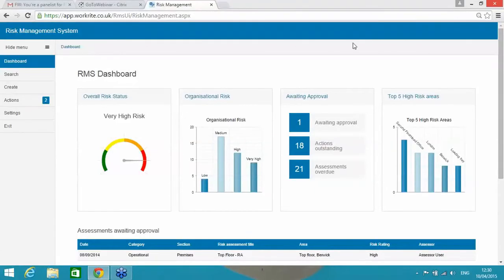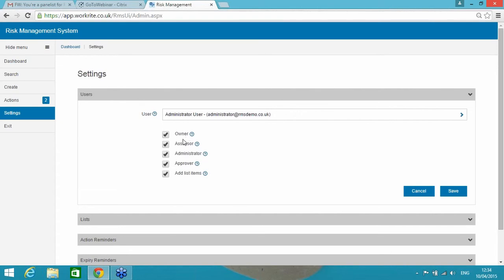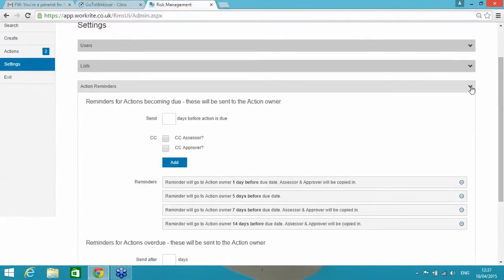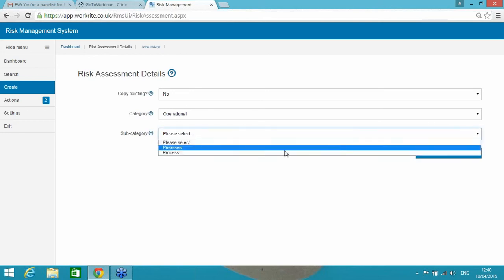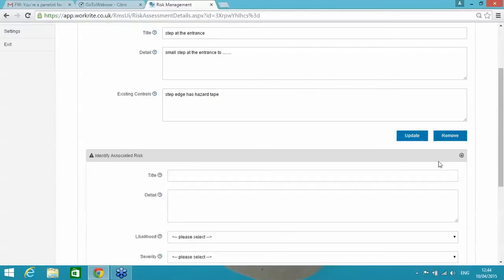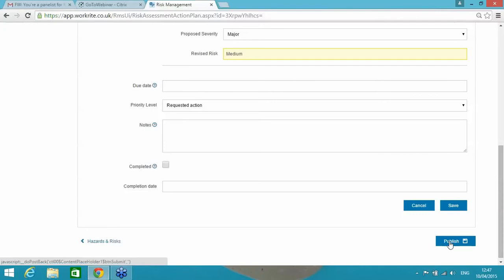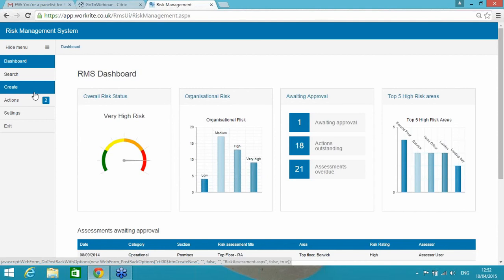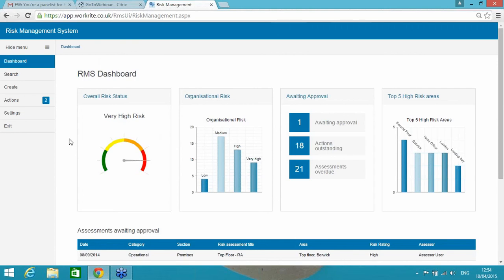Risk Management | WorkRite Webinars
Managing the various aspects of Health & Safety compliance can be a complicated and fiddly task for any organisation – big or small – Which is why we developed our Risk Management Software. Our Risk Management System allows you to manage and keep a clear audit trail of risk assessments.

Designed to take the burden out of managing safety information, it is the perfect software choice to give your business the ability to streamline and simplify risk assessments. Our Risk Management System is much more than just a document store as this webinar will demonstrate.